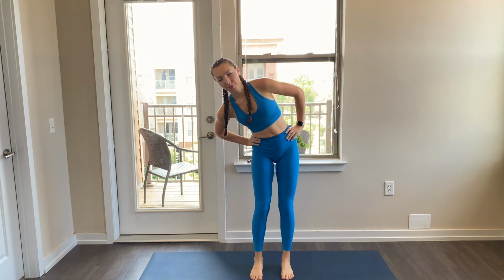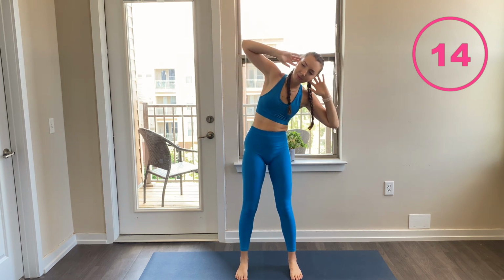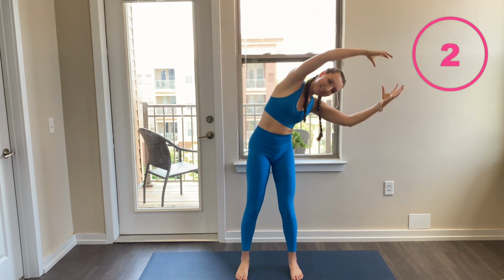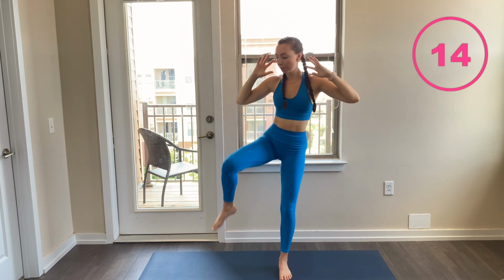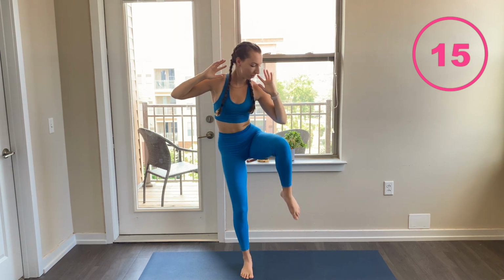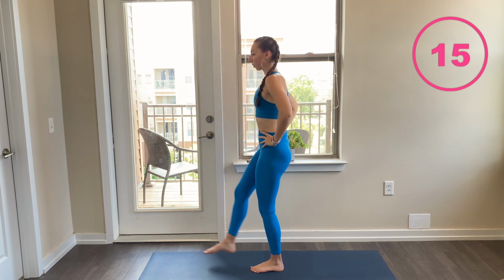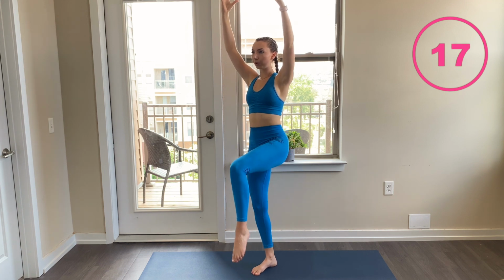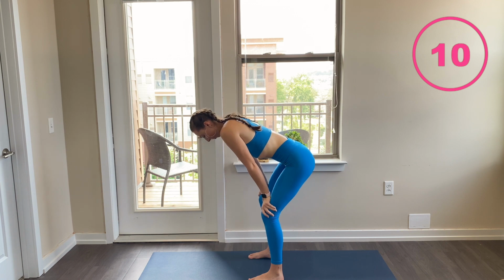STANDING ABS Workout – No Jumping – Beginner to Advanced!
Standing abdominal workouts are an AWESOME balance challenge & they're AMAZING for beginners as you don't have to get down on the ground if it's uncomfortable! I can honestly say that I train my core regularly, but the day after filming this I was still sore. Give it a go whether you're early on your fitness journey or looking to try something new :) xx Katie

If you're new to this channel — welcome! My name is Katie, and I love spirituality, meditation, pilates, strength training, journalling, sunshine, chocolate, and growing more healthy and successful with you! I'm a certified personal trainer on a mission to inspire and enhance your wellness journey through fitness, mindset, and meditation!